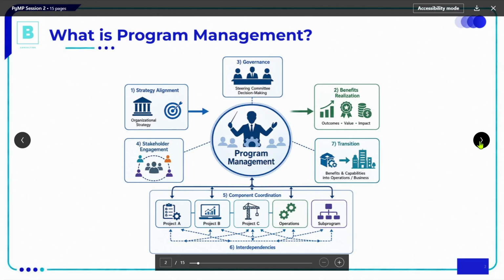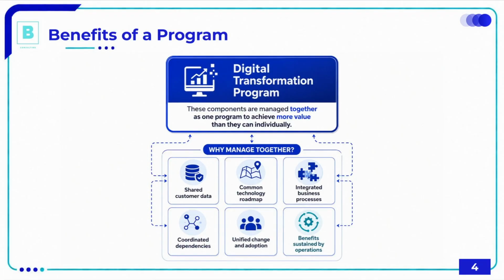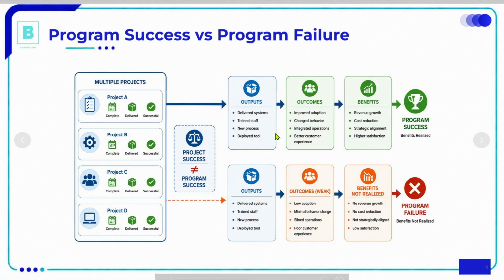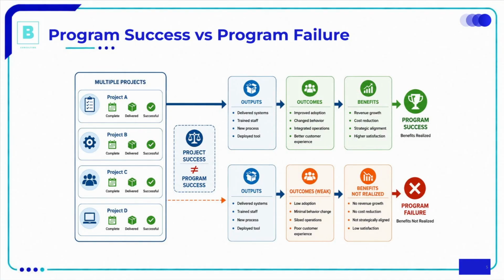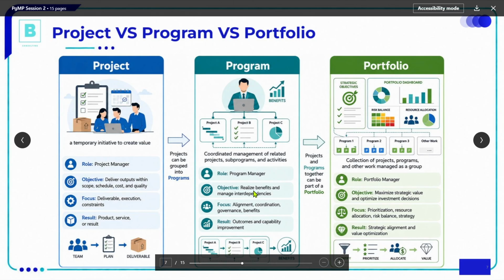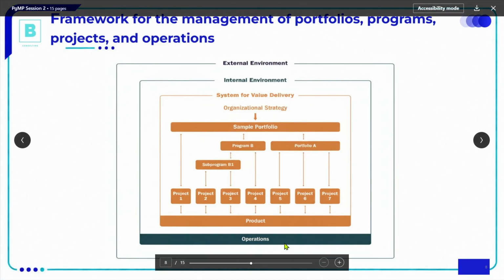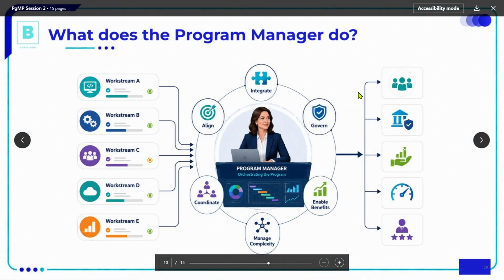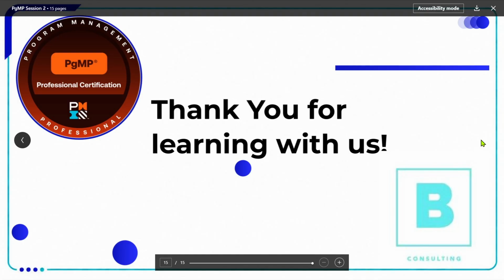PgMP Training: Session 2 (summary)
This is session 2 of the PgMP training July 2026.